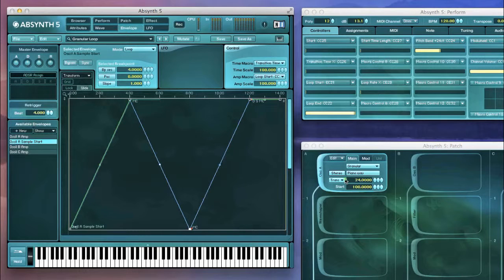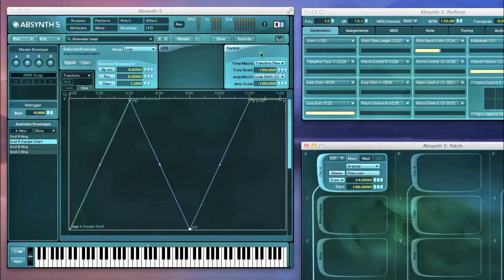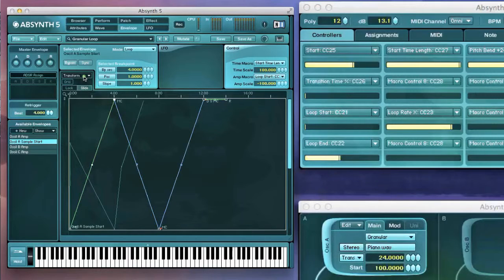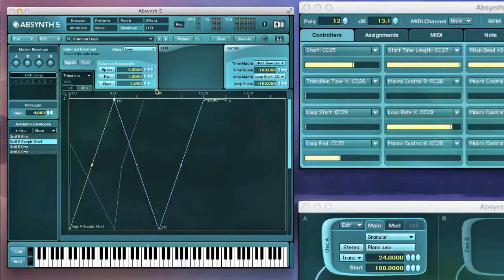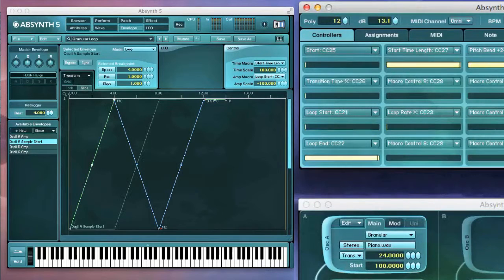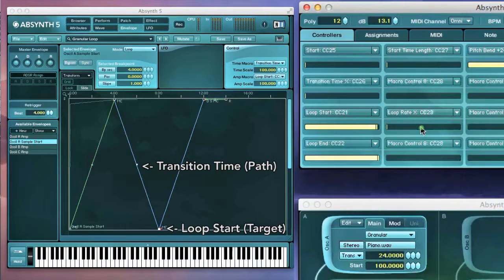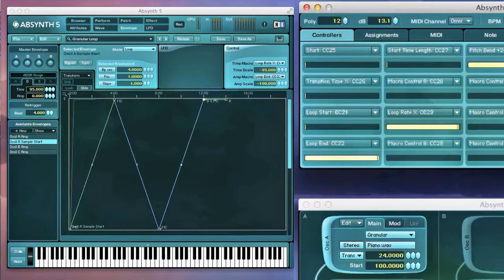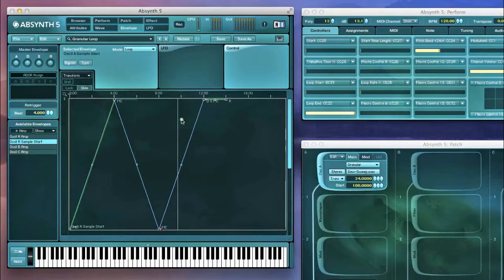Absynth #4: Granular Loop & Loop Envelopes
Here's a demo of the Loop Envelope designed for use with Granular Synthesis (Sample Granular Oscillator) in Absynth 5. Modulating the Sample Start position with 0% Time, the envelope enables control over both the Sample Trigger and the entire Loop segment. With the help of Macro Controls, this envelope offers flexible time manipulation and dynamic playback.

The video also breaks down the construction of this Loop Envelope, for better understanding the Loop Mode itself, as well as using the envelope template with other samples. The envelope features Macro Controls assigned to key breakpoints.

Demo synthesis with Native Instruments Absynth 5.